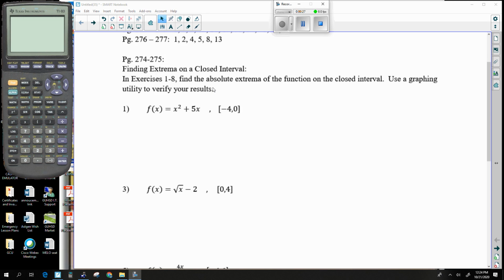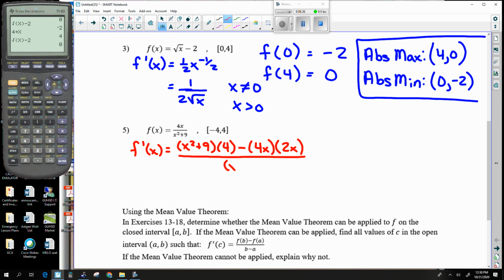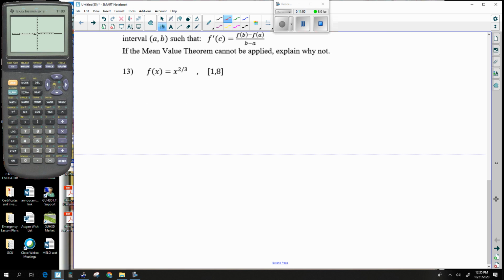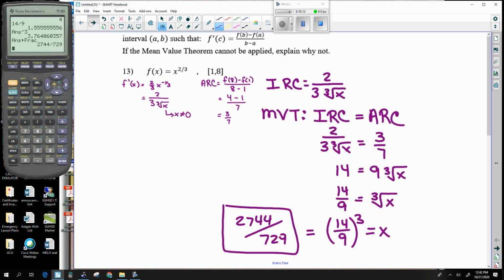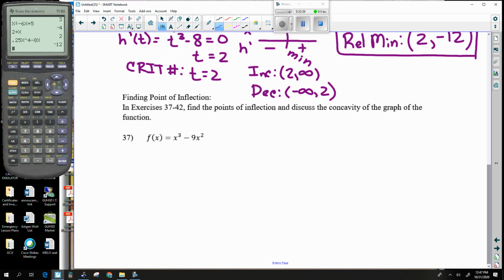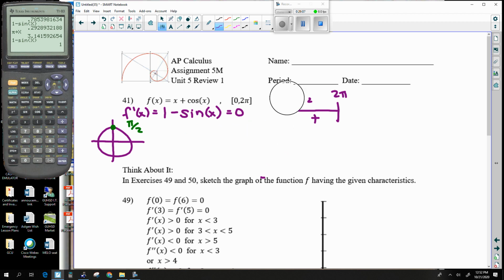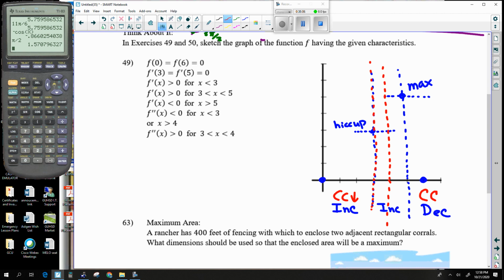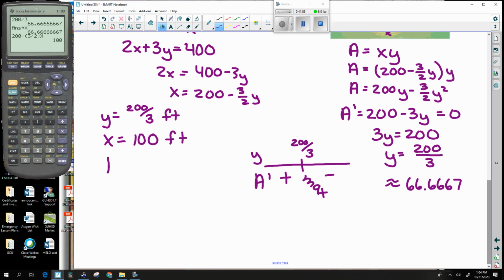Calculus - Unit 5 Review 1 part 1/2